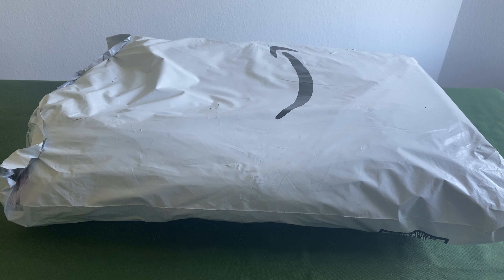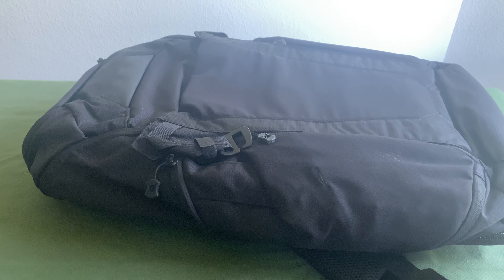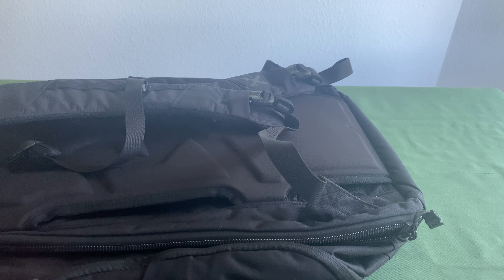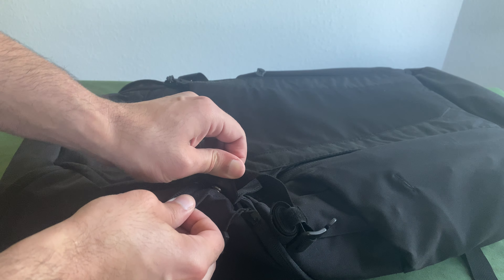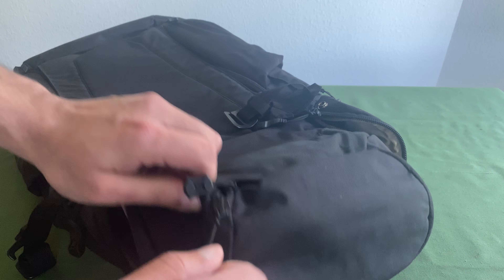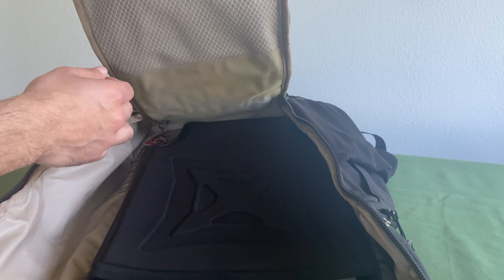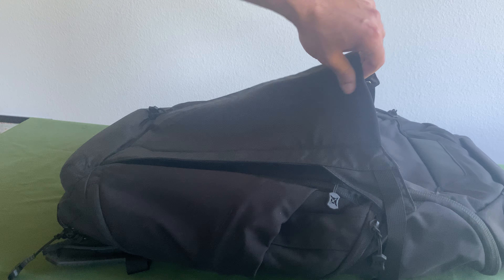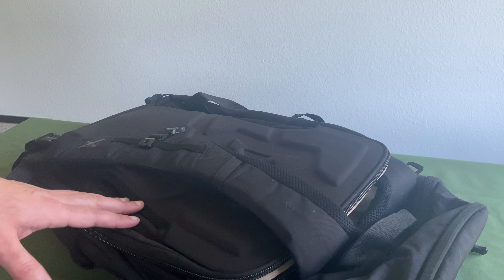Vertx Overland First Impressions - Best Bug Out Bag?